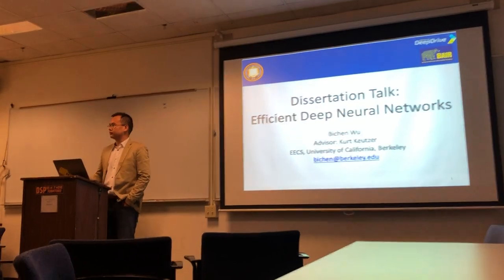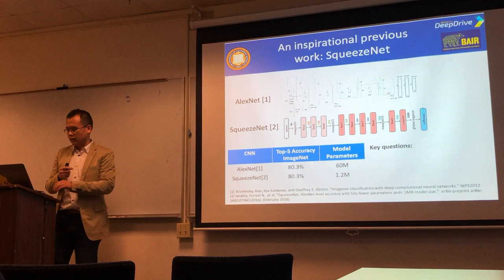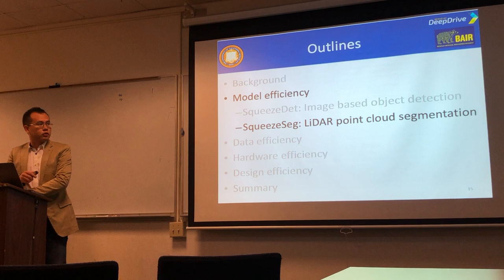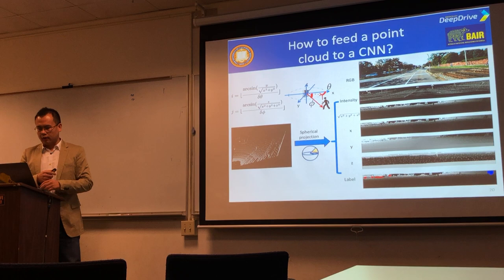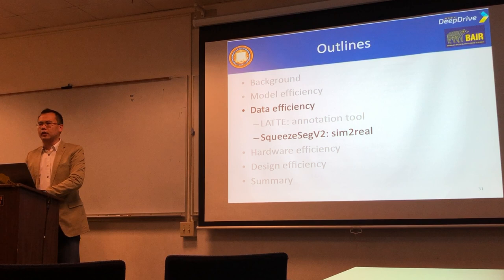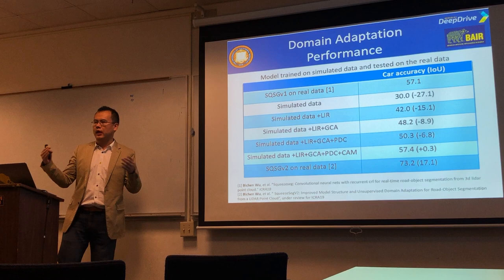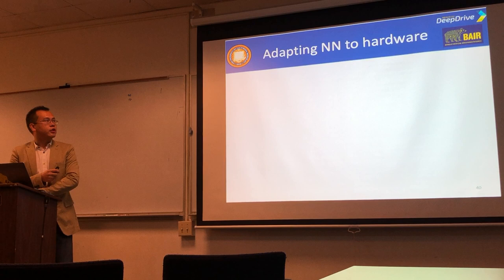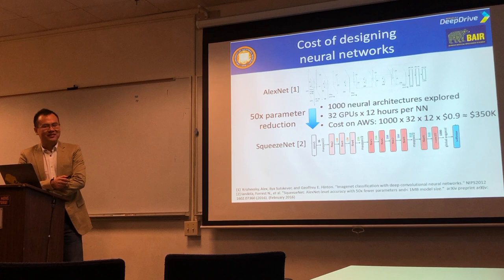Ph.D. Dissertation talk: Efficient Deep Neural Networks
Bichen Wu's Ph.D. dissertation talk at UC Berkeley -- 05/08/2019.

The success of deep neural networks (DNNs) is attributed to three factors: increased computing capacity, more complex models, and more data. These factors, however, are not always available especially for edge applications such as autonomous driving, augmented reality, and internet-of-things. Training DNNs requires a large amount of data, which are difficult to obtain. Edge devices such as mobile phones have limited computing capacity, therefore, require specialized and efficient DNNs. However, due to the enormous design space and prohibitive training costs, designing efficient DNNs for different target devices is challenging. So the question is, with limited data, computing capacity, and model complexity, can we still successfully apply deep neural networks?

In this talk, I will introduce our research effort to address the above problems and improve the efficiency of deep neural networks at many different levels. Model efficiency: we designed neural networks for various computer vision tasks and achieved more than 10x faster speed and lower energy. Data efficiency: we developed an advanced tool that enables 6.2x faster annotation on LiDAR point cloud. We also leveraged domain adaptation to utilize simulated data, bypassing the need for real data. Hardware-efficiency: we co-designed neural networks and hardware accelerators and achieved 11.6x faster inference. Design efficiency: the process of finding the optimal neural network is time-consuming. Our automated neural architecture search algorithms discovered, using 421x lower computational cost, models with state-of-the-art accuracy and efficiency.